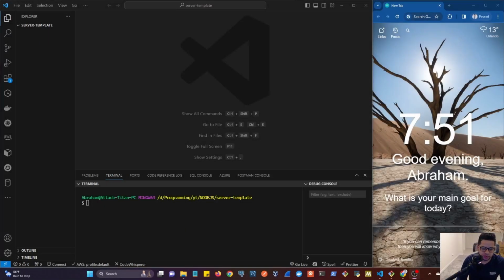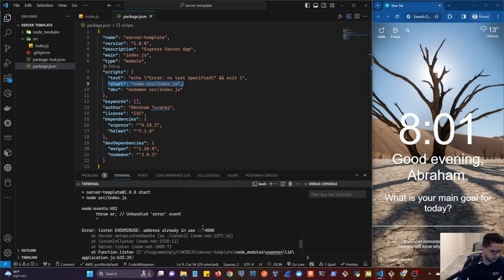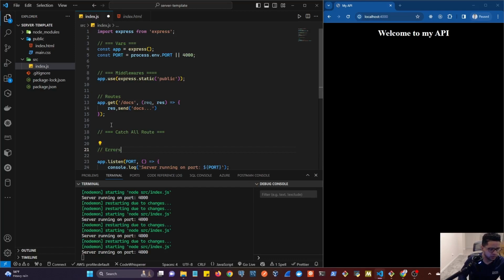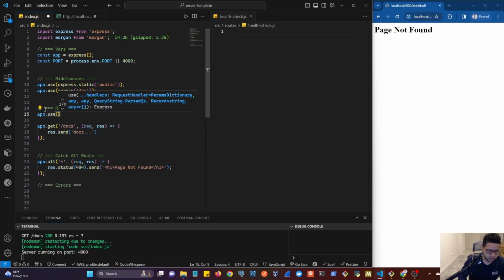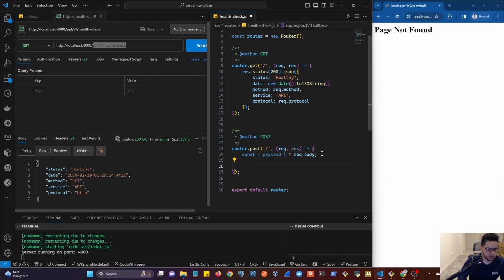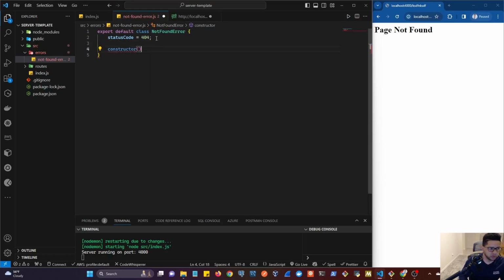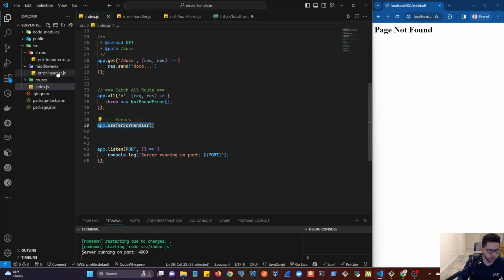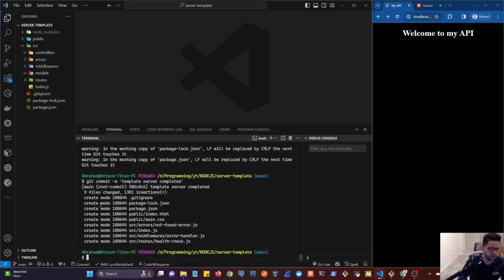NodeJS and Express Backend Development Tutorial 2024 with AI Projects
Welcome to our comprehensive Node.js and Express tutorial for beginners! 🚀 In this video, we'll dive into the fundamentals of Node.js and Express, two powerful technologies that form the backbone of modern web development.

Whether you're a complete novice or have some experience with JavaScript, this tutorial will guide you through the process of building robust web applications using Node.js and Express. We'll start from the basics, covering topics such as setting up your development environment, understanding the Node.js runtime, and creating a simple Express server.

As we progress, you'll learn how to handle routes, middleware, and request/response objects in Express, giving you the skills you need to build dynamic and responsive web applications. We'll explore advanced topics like error handling, routing parameters, and working with external APIs, empowering you to take your projects to the next level.

By the end of this tutorial, you'll have a solid understanding of Node.js and Express, along with the confidence to build your own web applications from scratch. Whether you're aspiring to become a full-stack developer or simply looking to expand your skill set, this tutorial is your gateway to mastering Node.js and Express.

Ready to embark on your journey to becoming a Node.js and Express master? Let's get started! 💻